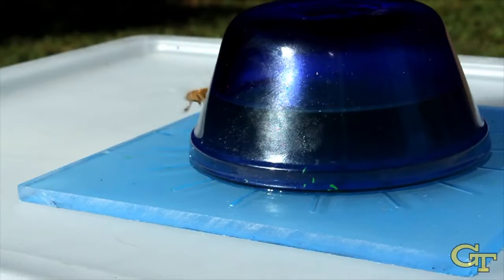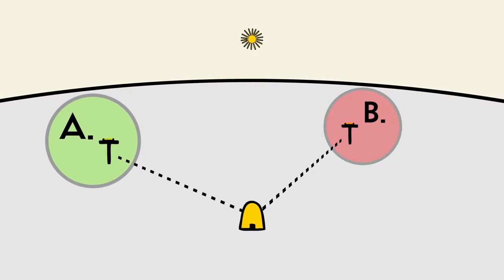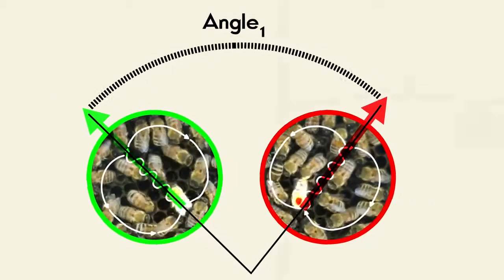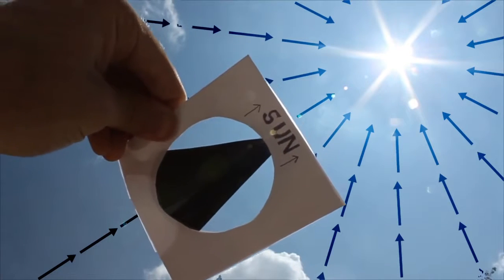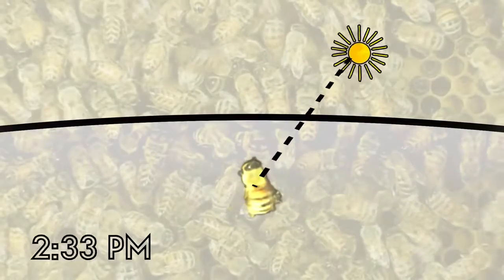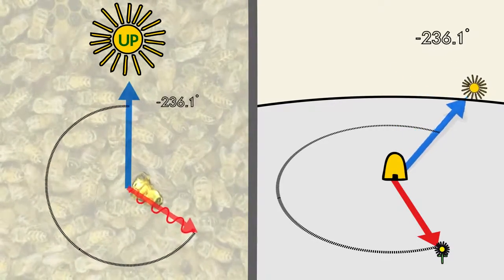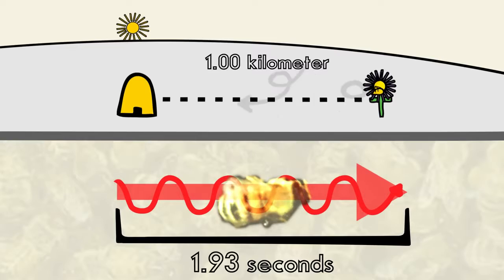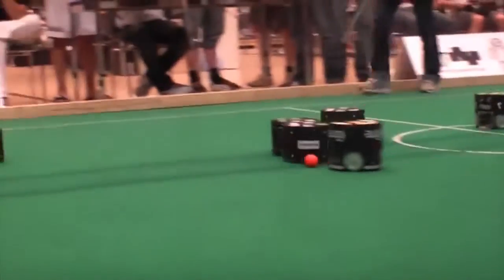Comunicação entre abelhas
Abelhas comunicam a localização e a distância da comida. Experimento do Karl Von Frisch.